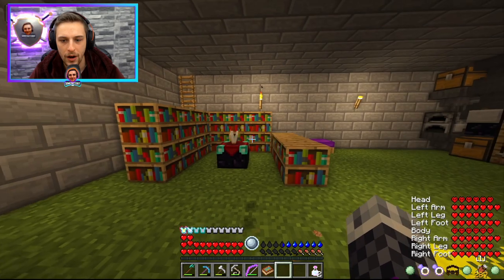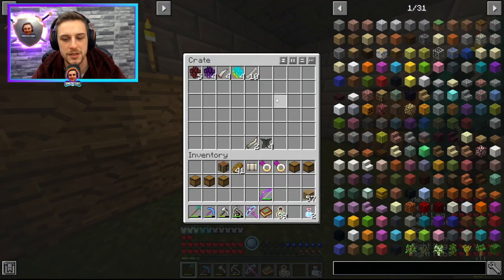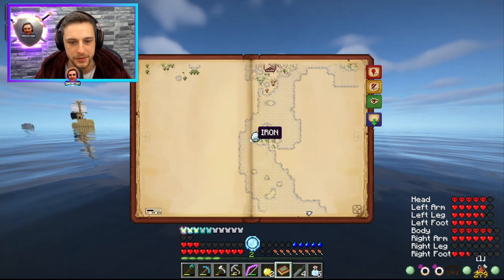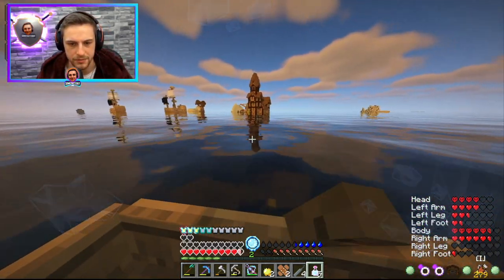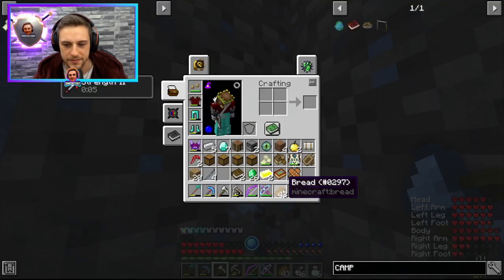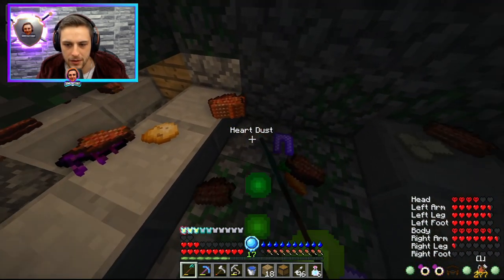GONE FISHING for SILEX 🎣 RLCraft 2.9.2 BETA 6.0 | Episode 6 (Well... *Episode 1* of 666 😜)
Link to Shivaxi's Discord Dev Channel for RLCraft 2.9.2 Test Build Updates (its locked if you don’t react to the message on the welcome channel):

RLCraft 2.9.2 Beta 6.0 is a Minecraft modpack that has been created by the well-known modder Shivaxi. This version is a beta version of the modpack, which means it is still in the development and testing phase. So, if you are a fan of Minecraft mods, you should definitely give this a try.

RLCraft is a modpack that is known for its hardcore survival gameplay. The modpack emphasizes realism, with features such as survival mechanics, tougher mobs and new biomes. In RLCraft 2.9.2 Beta 6.0, players will experience an even more challenging and immersive gameplay experience. The beta version will give players a chance to try out the latest features and provide feedback to the developers, helping to improve the modpack even further.

So, if you are looking for a challenging Minecraft modpack that will test your survival skills, then you should definitely check out RLCraft 2.9.2 Beta 6.0. Whether you're a seasoned Minecraft player or a newcomer to the game, you'll find plenty to enjoy in this modpack. So, make sure to give it a try and share your thoughts and experiences in the comments section below.